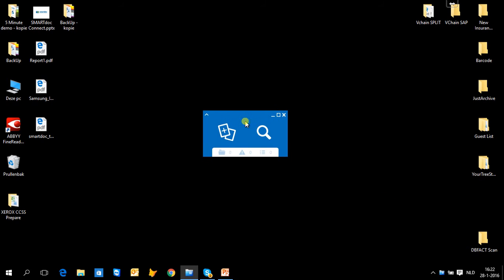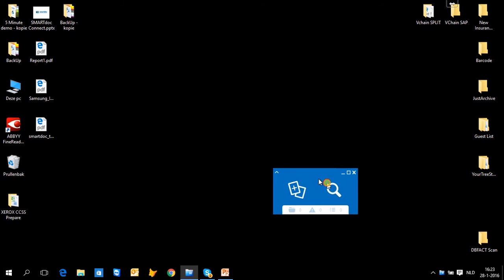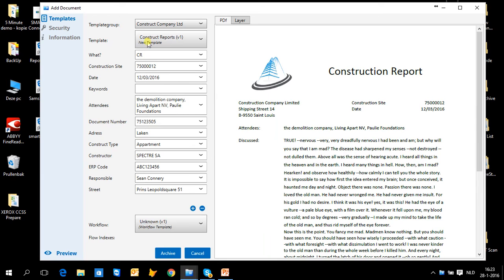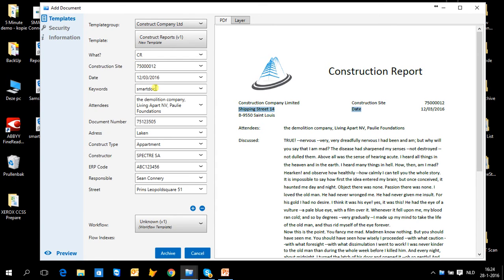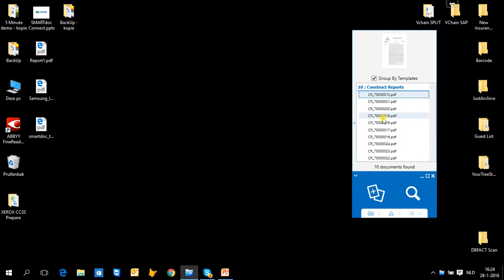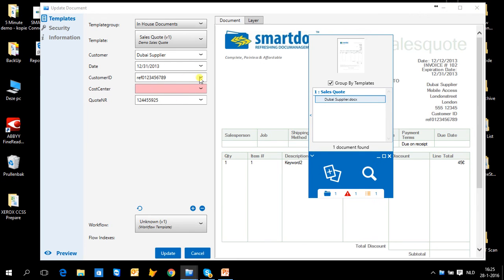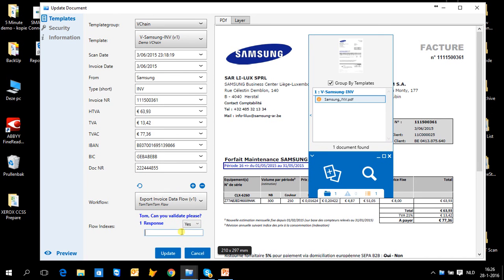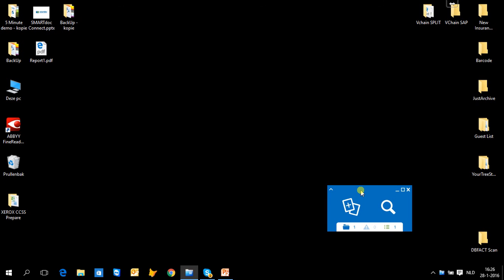the new SMARTdoc interface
SMARTdoc Winter 2016 is out. A complete, painless & affordable documanagement solution for smart companies. And a brandnew interface.